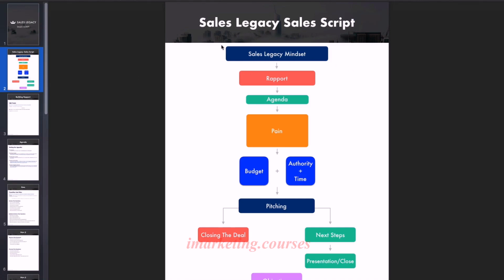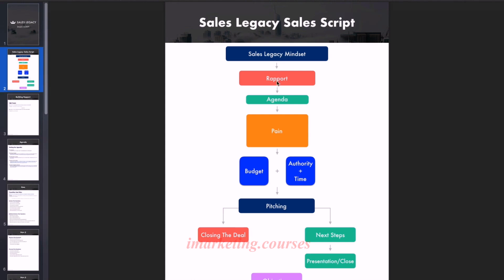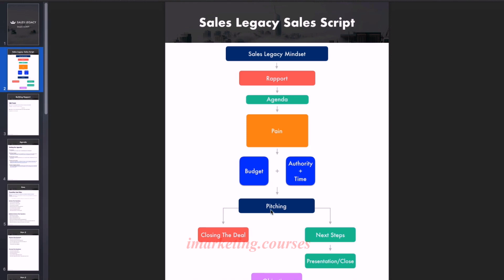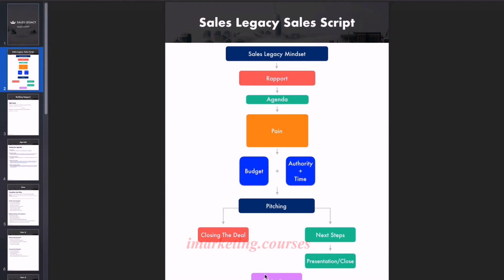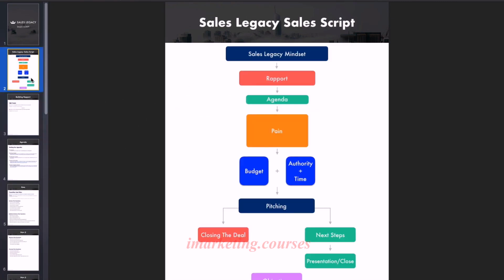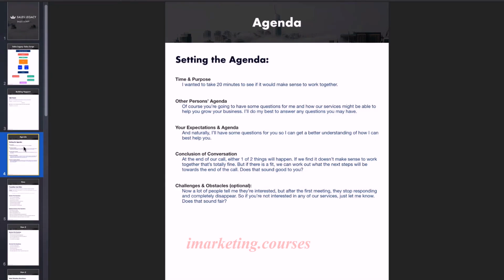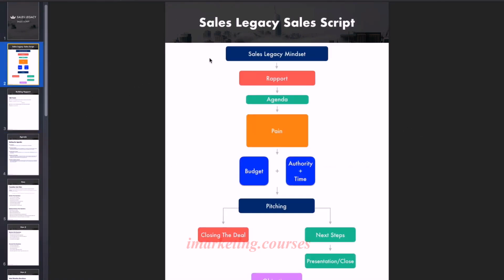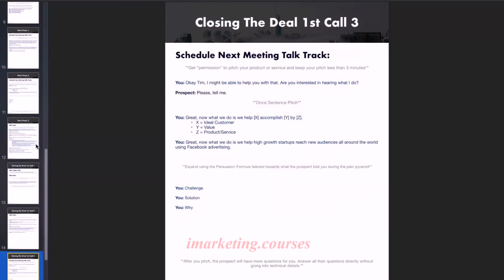03 Introduction to the Sales Legacy Sales Script